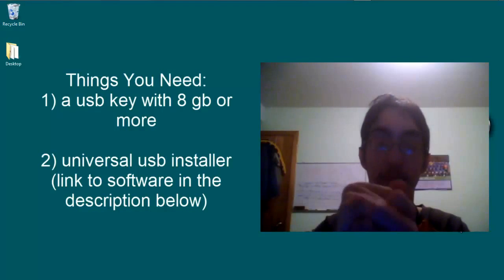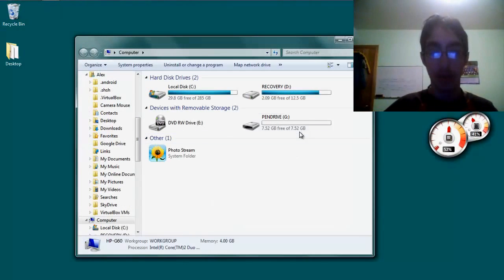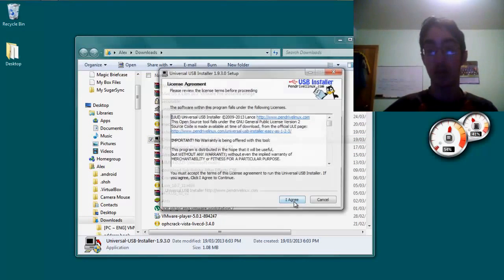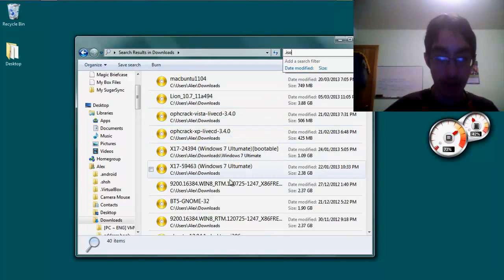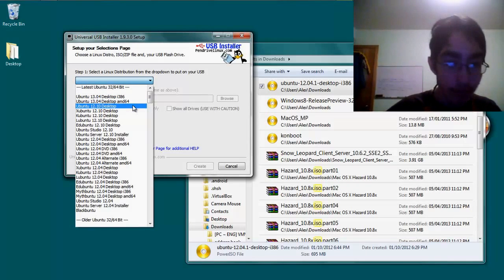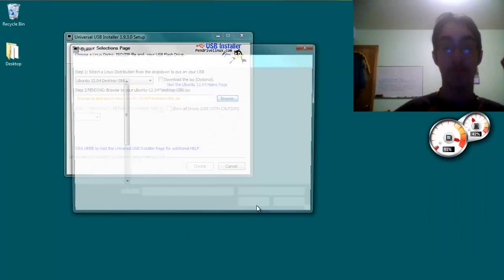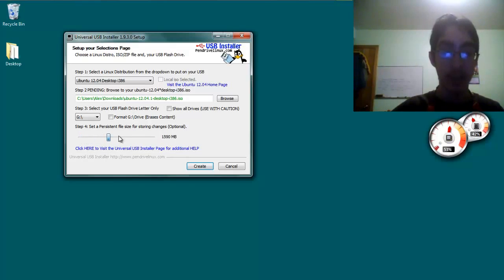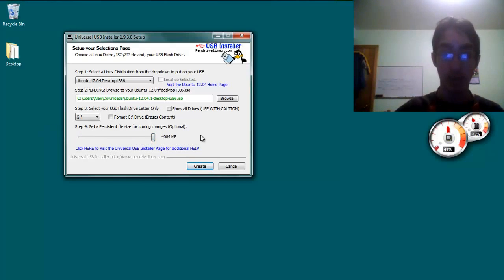Part 1 - How to tether you android's 3g using a app and another operating system (Ubuntu, Linux)